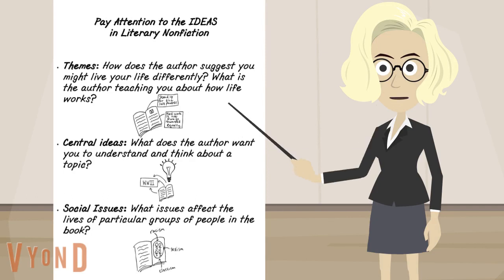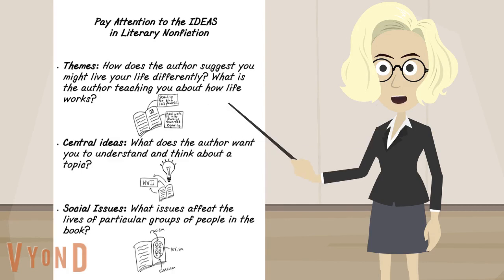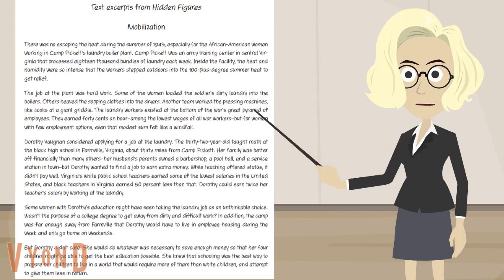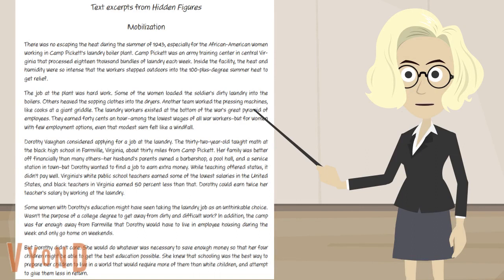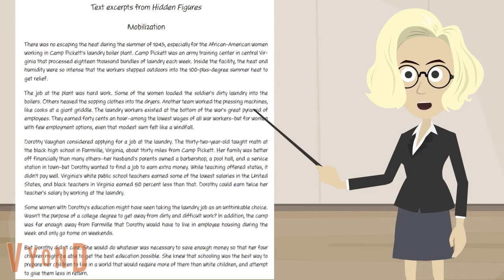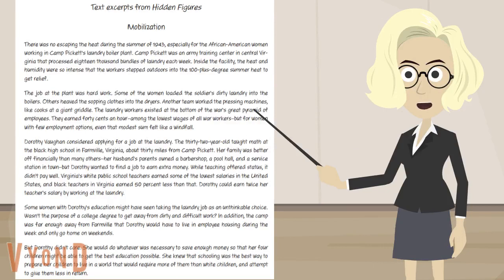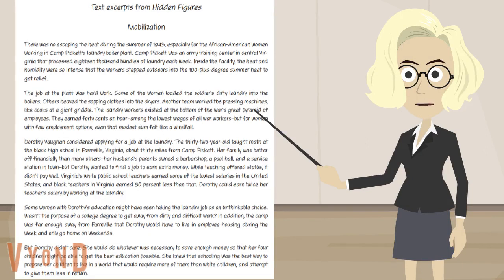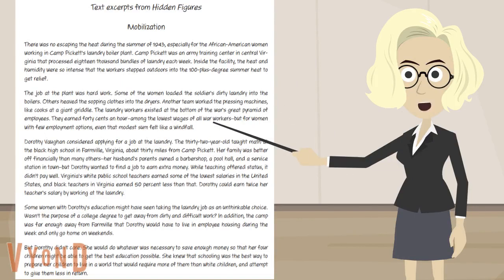8 4 1 720p 34839189 8c59 4eb3 b214 650581494f72